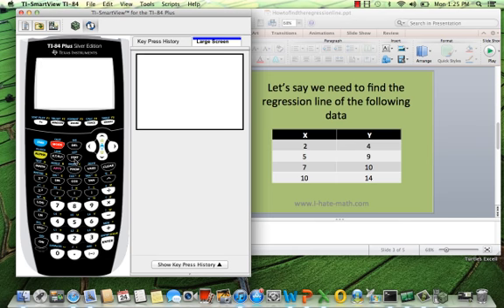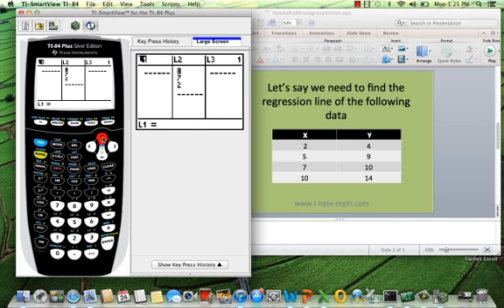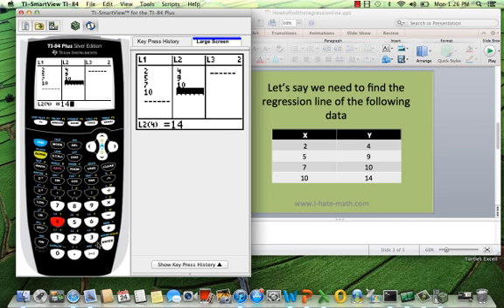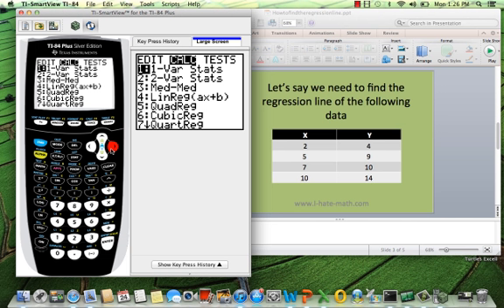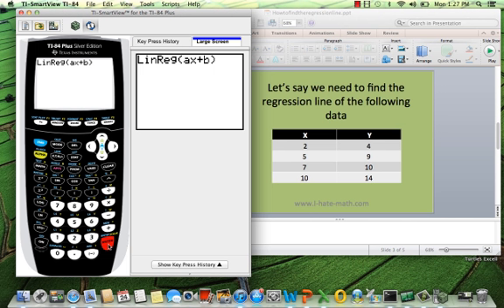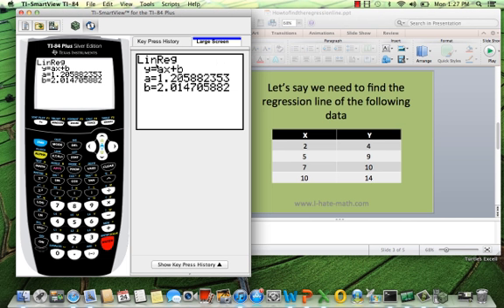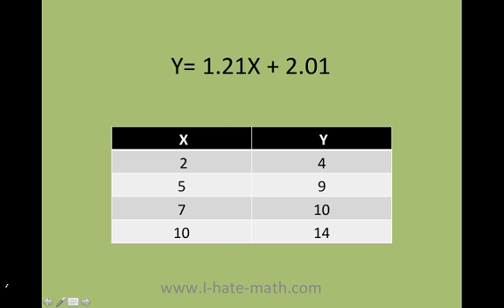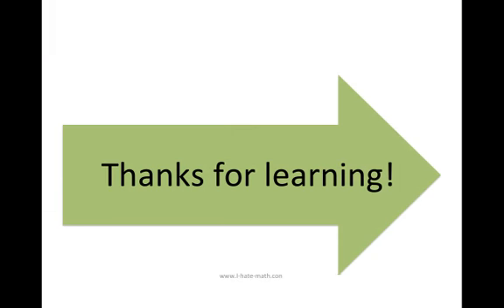How to find the regression equation line calculator Ti-84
This video willl show you a quick tutorial how to find the regression equation line

Table of Contents:

00:06 - We are going to learn how to find the linear regression equation in the TI-84 Let's start
00:14 - Let's say we need to find the regression line of the following data